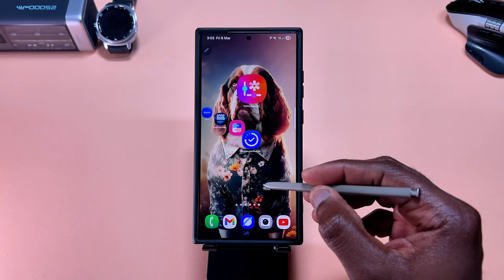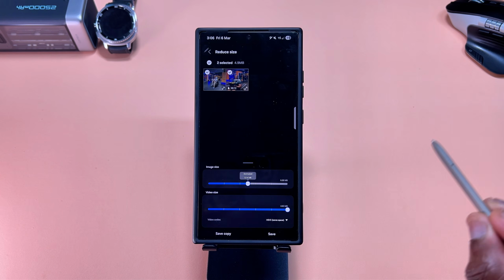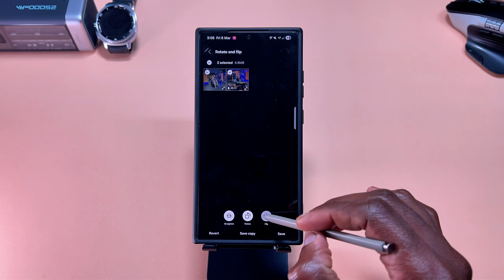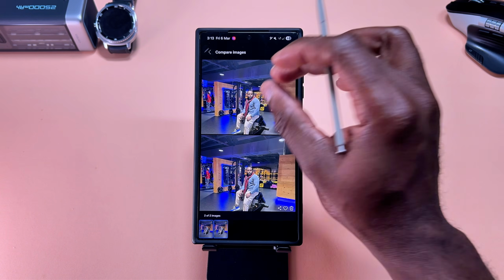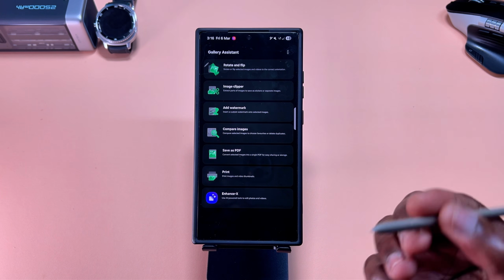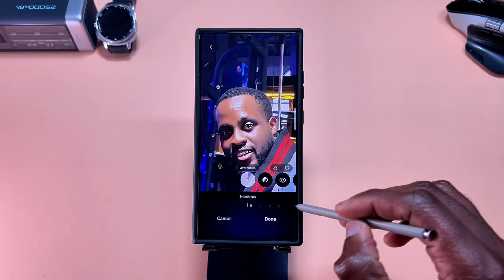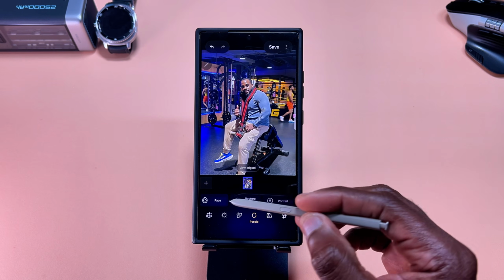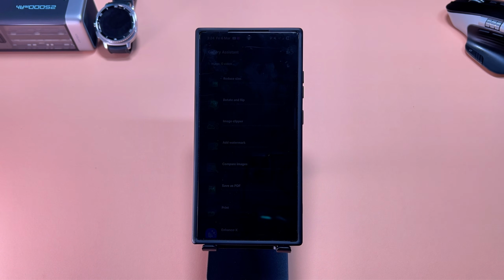Edit Photos Like a Pro Without Extra Apps | Samsung Secret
Samsung users are sleeping on a hidden gem. Samsung’s Best All-in-One Editing App… and Nobody Is Using It — even though it can handle edits most people download extra apps for.

In this video, I break down what makes Samsung’s best all-in-one editing app so powerful: resizing photos and videos, rotating and flipping media, cutouts/clipping, comparing images, saving images as PDF, printing, and even using Enhance-X to level up your photos.

If you edit content for social media, YouTube thumbnails, business posts, or personal photos, this is the Samsung editing tool you should start using today — because nobody is using it, and it’s surprisingly powerful.

📌 Timestamps — Samsung’s Best All-in-One Editing App… and Nobody Is Using It

00:00 – Intro
01:46 – #1 Reducing Images and Videos Size
03:24 – #2 Rotating and Flipping Images and Videos
04:16 – #3 Cutout / Image Clipping
05:16 – #4 Comparing Images
06:37 – #5 Saving Images as PDF
07:38 – #6 Printing Images
12:47 – #7 How to Use Enhance-X
11:05 – Outro